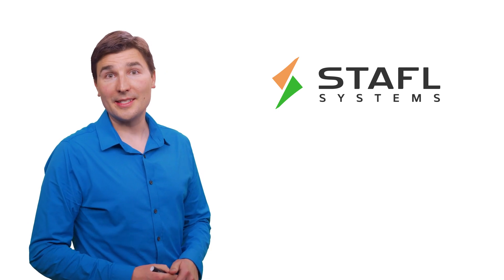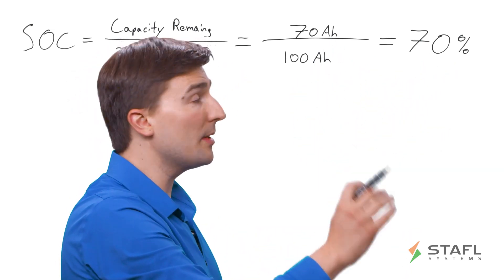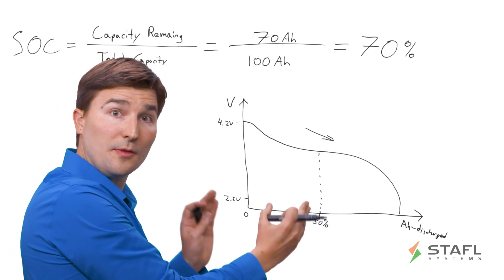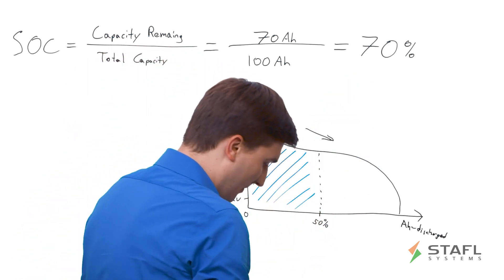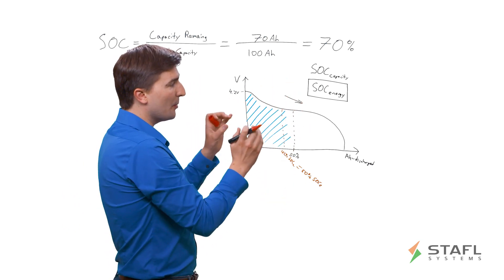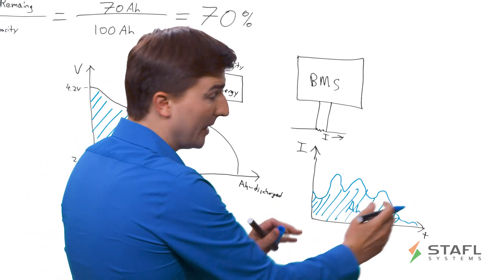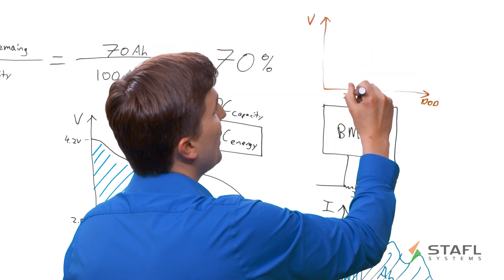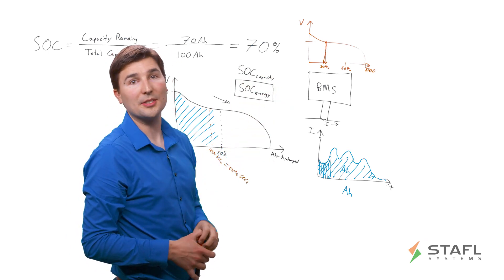Calculating the State of Charge of a Lithium Ion Battery System using a Battery Management System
The State of Charge (SOC) is like the fuel gauge in your car, telling you how much energy is left in your battery system. Calculating the State of Charge in a lithium-ion battery system requires an understanding of how the battery pack capacity and energy change. This understanding is critical before diving deeper into Coulomb counting.

Topics Covered
State of Charge
State of Charge (Capacity) (SOCcapacity or SOCc)
State of Charge (Energy) (SOCenergy or SOCe)
Fuel Gauge
Coulomb Counting
Depth of Discharge
Open Cell Voltage Lookup

The state of charge is defined as the capacity remaining divided by the total capacity of the battery pack. We look at an example of how the state of charge is calculated. Using a discharge curve, he explains that this curve is not linear. Given this, the true state of charge is often different from the energy remaining. Looking at State of Charge (capacity) and the State of Charge (energy) we can understand the differences between these values and how to calculate the most relevant information.

Coulomb counting is discussed next. Coulomb counting integrates amp hours and time to calculate the capacity removed from the pack. This provides a basis for SOC. The current sensor has drift and measurement error, so it is also important to have an open cell voltage lookup.